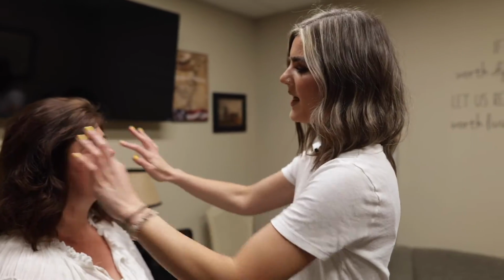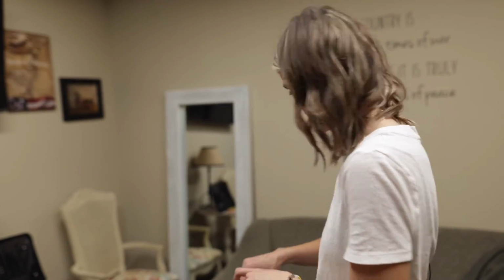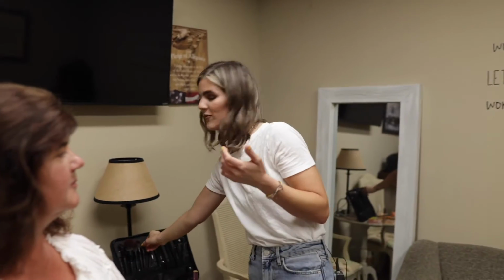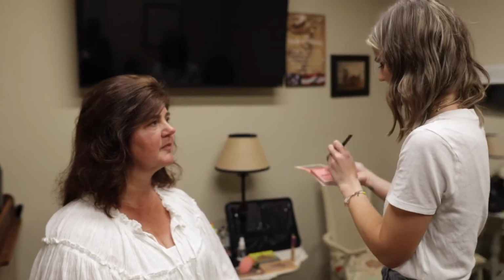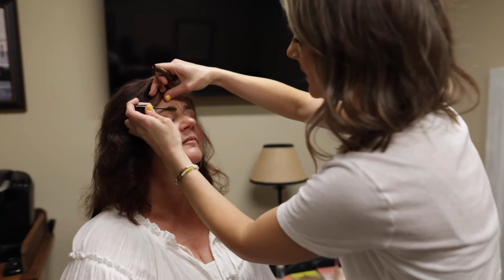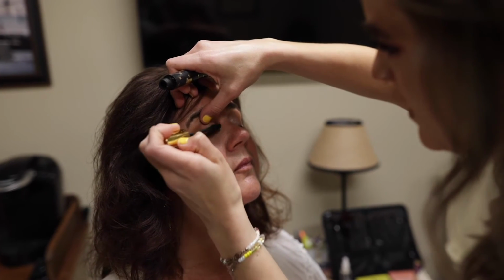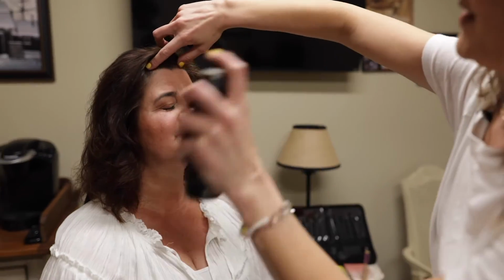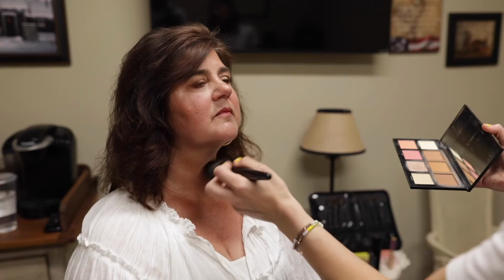Summer Glam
Recently, we had makeup artist Ashley Smith sharing some great summer makeup tips with us on the show.

Outspoken is an FISM television show established out of a desire to speak Godly truth in love and to unite mothers within a sisterhood of faith. Through the show, we hope to normalize motherhood and encourage each other throughout the immense joys and trials of it.